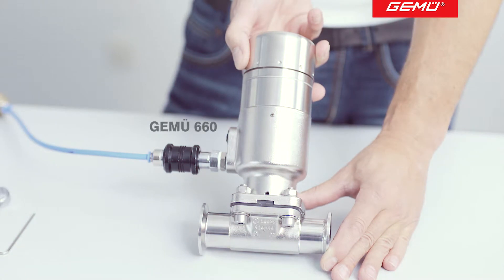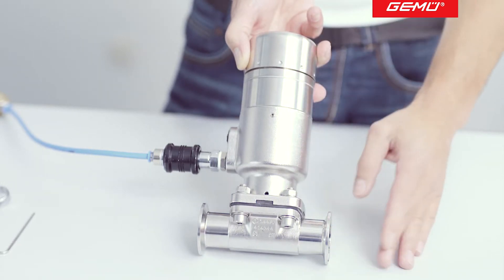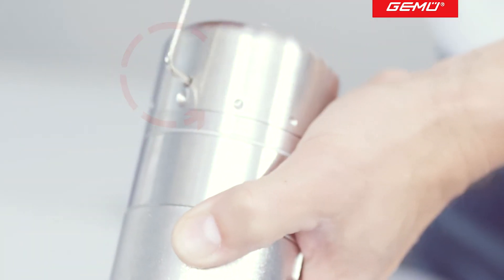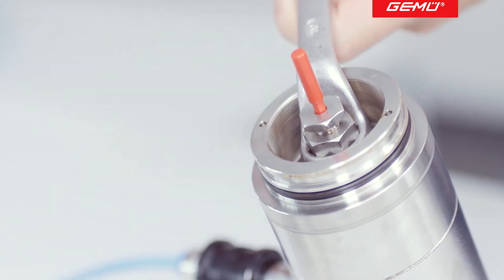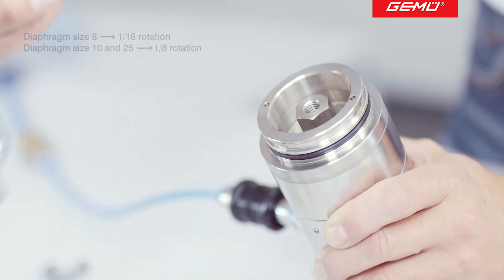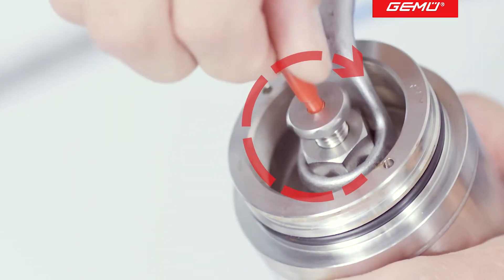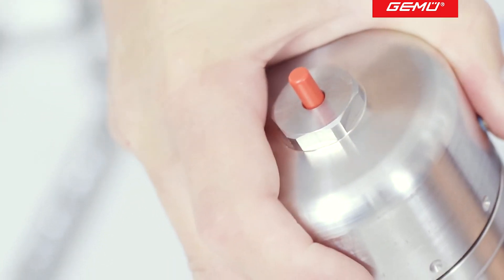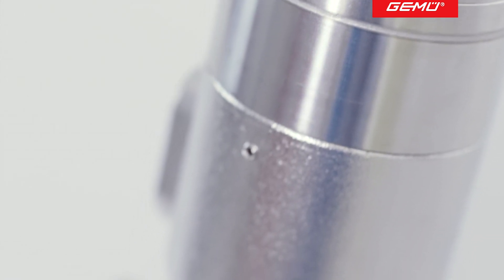How to set the closing and opening limiters on a pneumatic diaphragm valve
A valve for filling processes is mostly exposed to very high switching cycles. The wearing parts, above all the diaphragm, are subjected to extreme mechanical loads. The GEMU 660 diaphragm valve has been specially designed for fast and high pulse frequencies and therefore has a closing limiter (travel stop) and opening limiter as standard. The travel stop can be used to adjust the closing force to the existing operating pressure. This means that the diaphragm is not exposed to the highest closing force of the actuator for every closing movement. The opening limiter is used to set the opening stroke. This limits the required volumetric flow. This optimizes the mechanical stress of the diaphragm at the same time, results in a longer service lives, longer maintenance intervals, and increased operational safety. This video shows how to set the closing and opening limiters on pneumatically operated diaphragm valve.